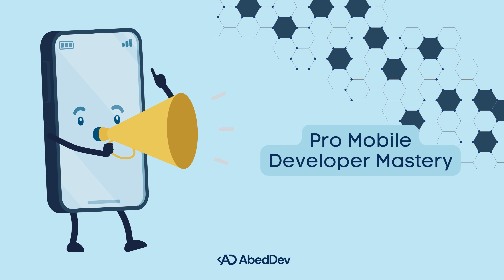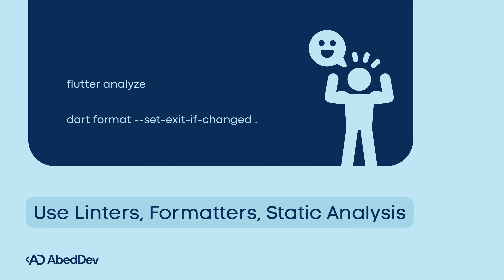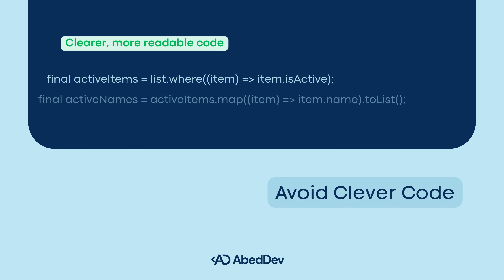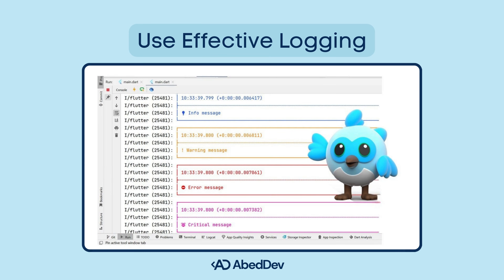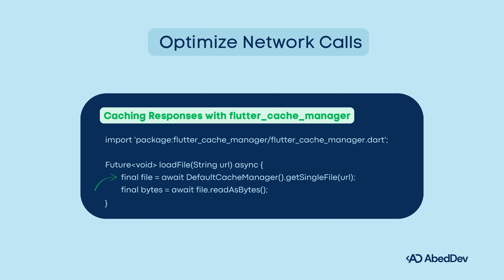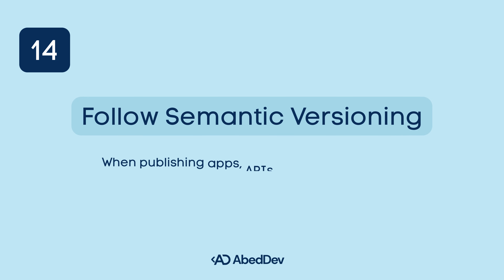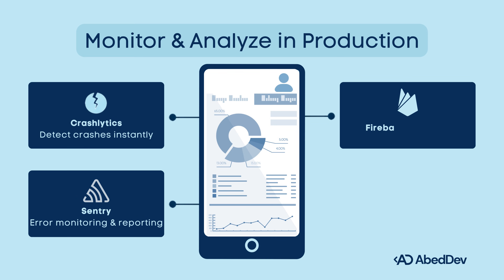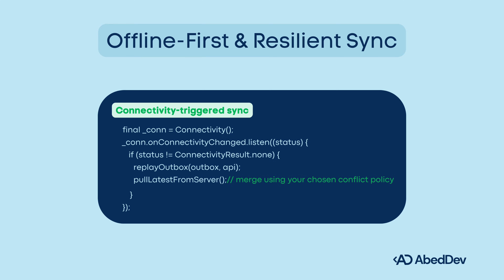19 Flutter Best Practices for Pro-Level Apps (2025 Guide)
🚀 Level up your Flutter skills! In this video, I'm breaking down 19 essential best practices that will transform your code from a messy prototype into a scalable, performant, and maintainable production-ready application. We'll cover everything from code quality and state management to performance, security, and CI/CD.

👇 Expand for the CHAPTERS and CODE SAMPLES!

📚 Chapters:
00:00 — Introduction
00:15 — Tip #1: Use Linters, Formatters & Static Analysis
01:47 — Tip #2: Automate & Review
02:33 — Tip #3: Refactor Before Adding
03:05 — Tip #4: Avoid Clever Code
03:28 — Tip #5: Optimize for Performance Early
03:57 — Tip #6: Use Dependency Injection (DI)
04:16 — Tip #7: Manage State Properly
04:42 — Tip #8: Use Effective Logging
05:08 — Tip #9: Secure Your App
05:34 — Tip #10: Use Async & Isolates Wisely
06:00 — Tip #11: Optimize Network Calls
07:35 — Tip #12: Adopt Feature Flags
07:56 — Tip #13: Use Code Metrics & Coverage
08:17 — Tip #14: Follow Semantic Versioning
08:38 — Tip #15: Use Proper Version Control Practices
09:45 — Tip #16: Monitor & Analyze in Production
10:07 — Tip #17: Always Keep Dependencies Updated
10:28 — Tip #18: Write Documentation & Onboarding Guides
10:50 — Tip #19: Offline-First & Resilient Sync
🛠 Tools & Packages Mentioned:

flutter_lints, dart format

get_it, riverpod, bloc, provider

logger package, dio

flutter_secure_storage, flutter_cache_manager

connectivity_plus, Firebase Remote Config

Crashlytics, Sentry, GitHub Actions